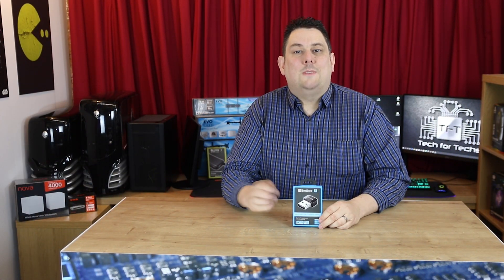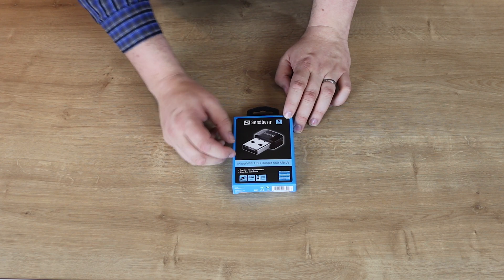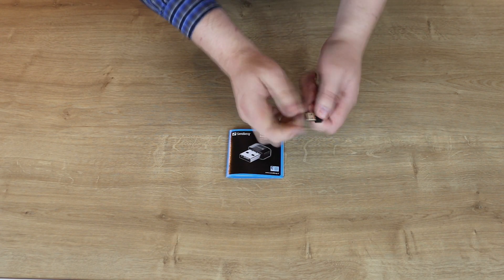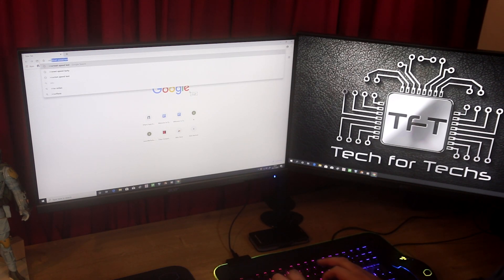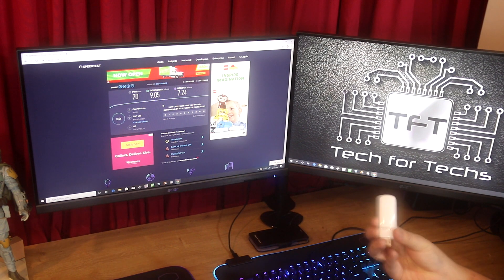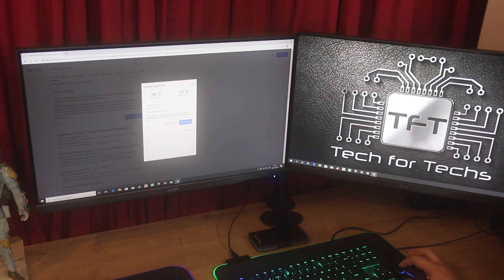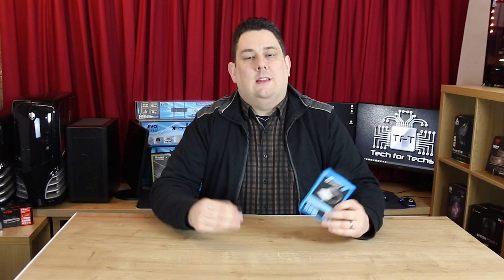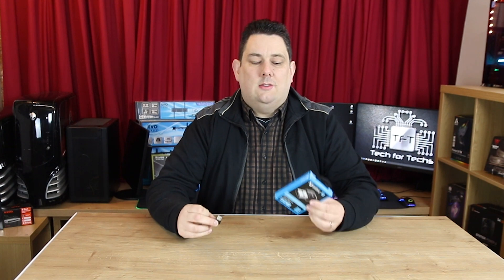Sandberg Micro Wifi Dongle 650 Mbit/s Review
The Sandberg Micro WiFi USB Dongle 650 Mbit/s gives you wireless network access via a USB port. The adapter allows you to connect to wireless networks wherever you have access to them – removing the need for cables or installing internal hardware.